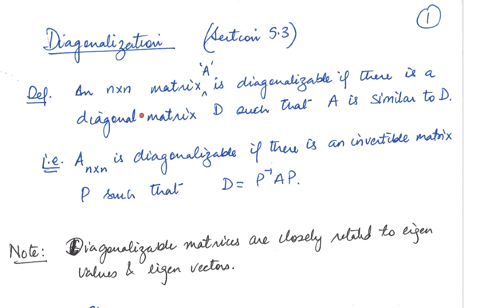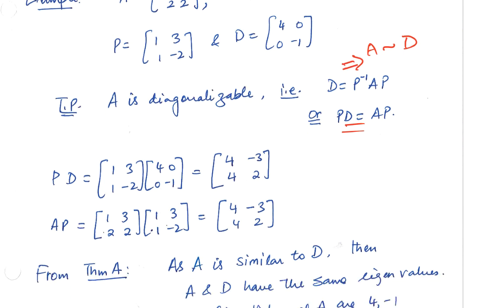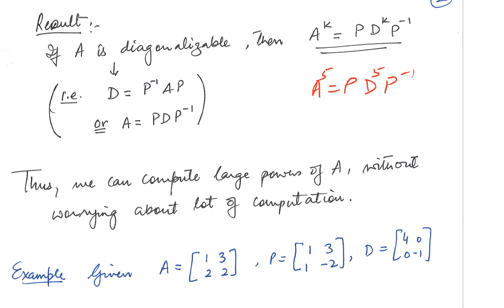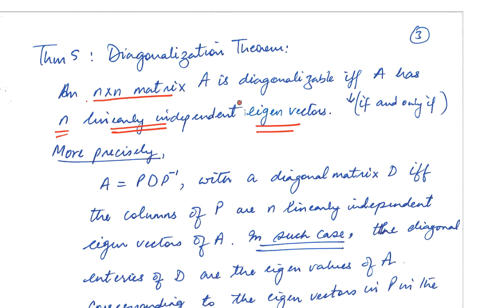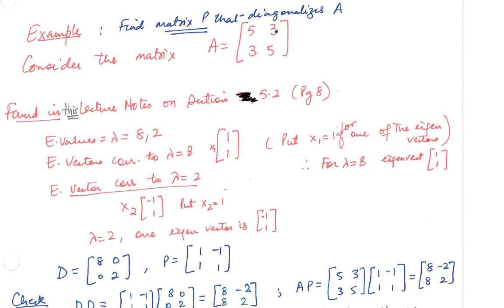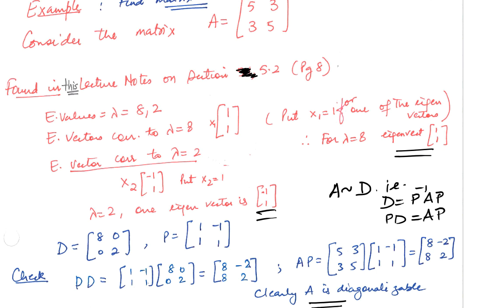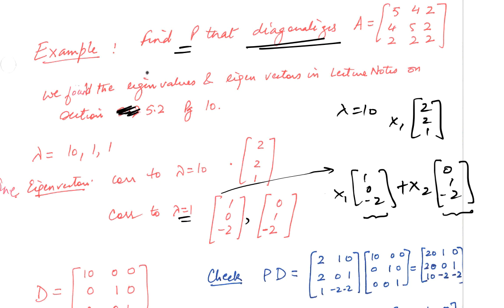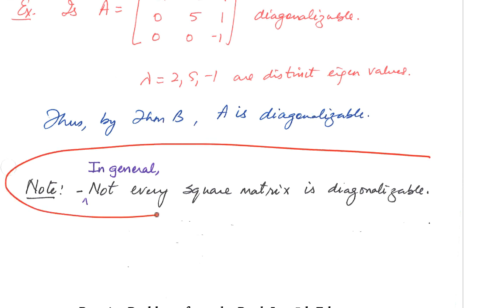Math3450 Sec5-3 Diagonalizable